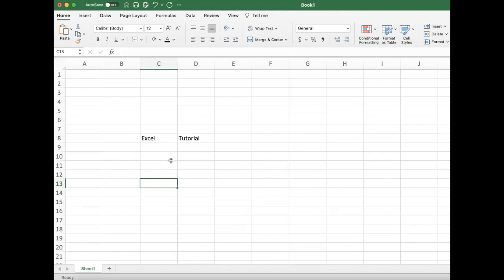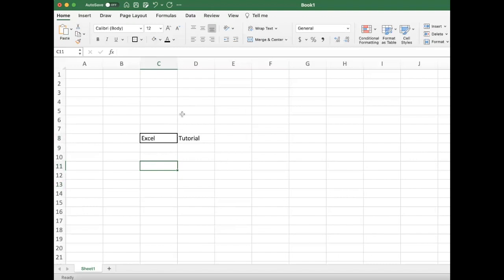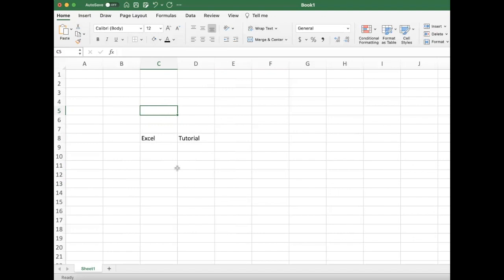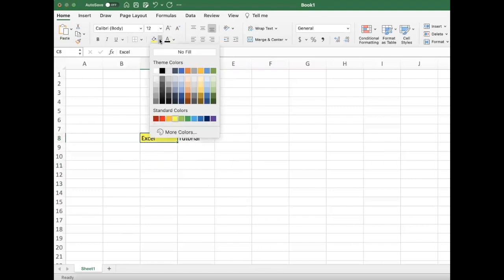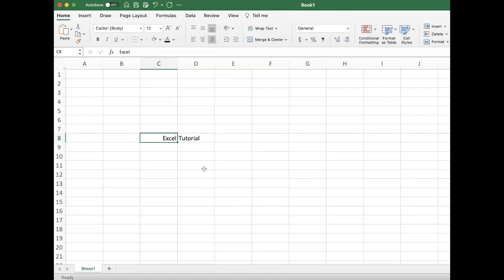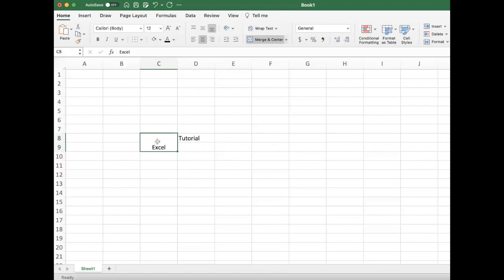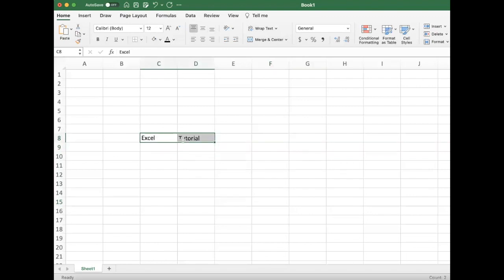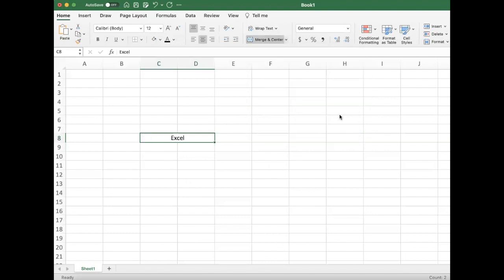Formatting the Cell in Microsoft Excel and Google Sheets